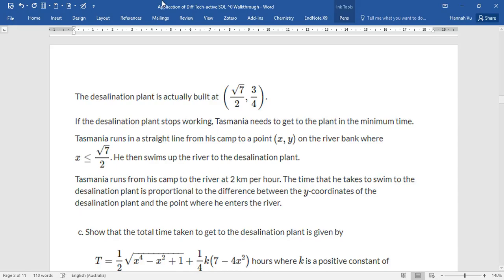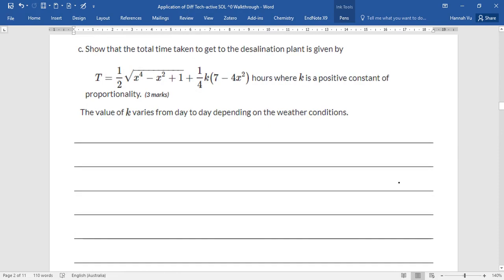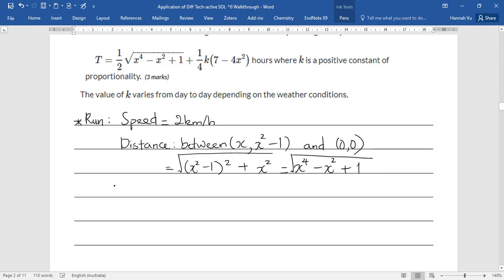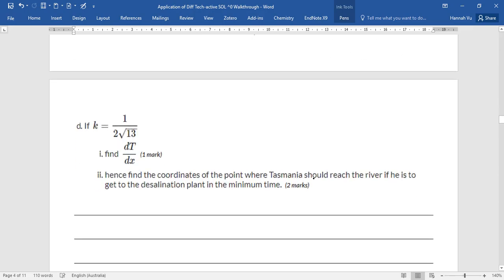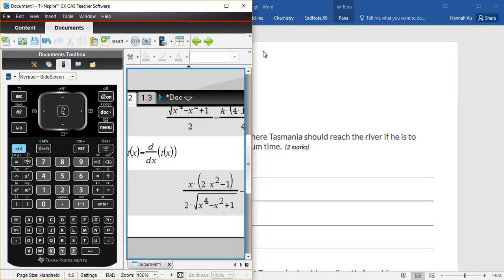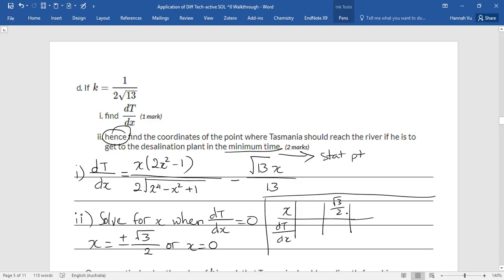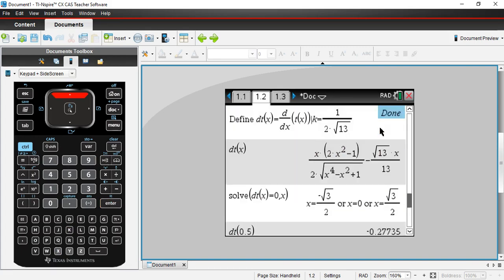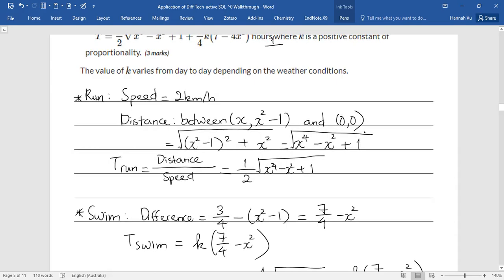Application of Diff Tech active Q2 Part 2